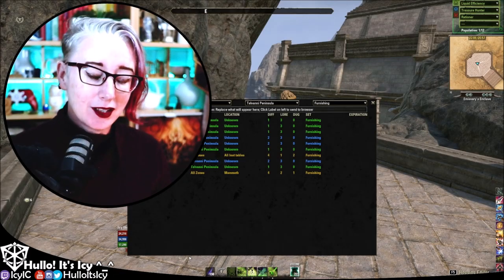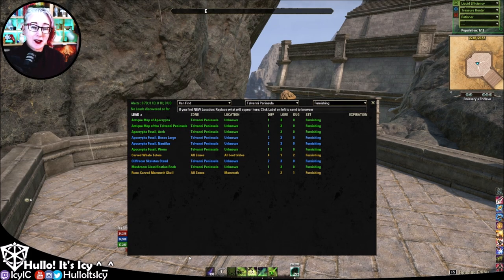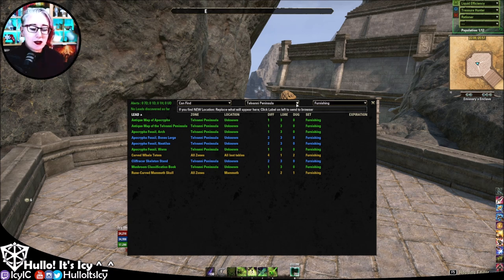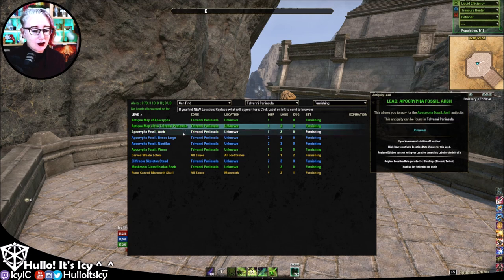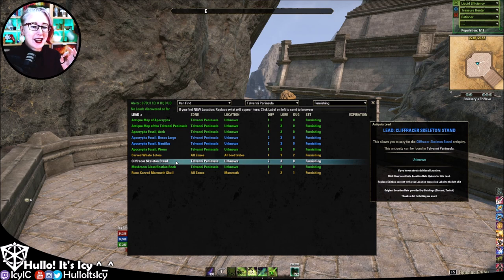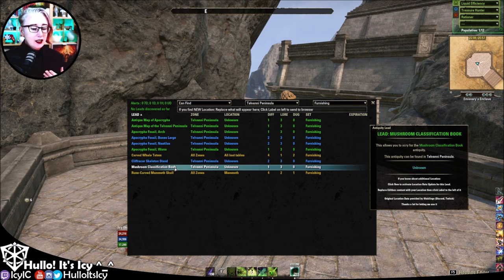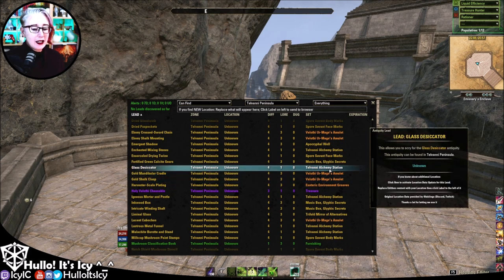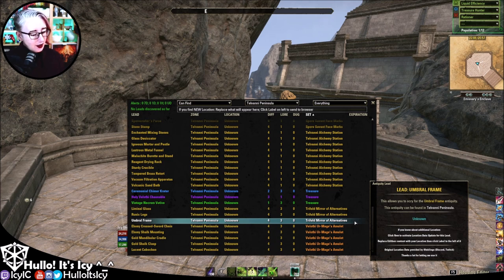Necrom Antiquity Furnishings 🏡 ESO Housing 📓 ESO Necrom | Icy Talks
Ooo! 12 new furnishings will be available with the Antiquity system! Here's a sneak preview.

Hello and welcome! It's lovely to have you here ^_^ Please do stay and say hi!

I've been a gamer since I was a wee little girl, playing on my family's Commodore64. I graduated to an early PC (with four whole gig of ram!) and I was a PC gamer from then on.

I believe that gaming is more than just a hobby; it's somewhere that everyone can build a place, just for themselves, and I'd like to share the place I've built with you. ^_^

I love playing The Elder Scrolls Online (especially veteran Solo Arenas and housing), and I'm a member of the official ESO Stream Team (which means I have giveaways, thanks to Zenimax Online). I'm also a Mass Effect fan and I'm looking forward to playing the new Legendary Edition.

💜 Icy 💜
FIND ME
❄ Sydney, Australia
❄ Twitch (Live 4 days a week, 5K+ follows. Come say hello!)